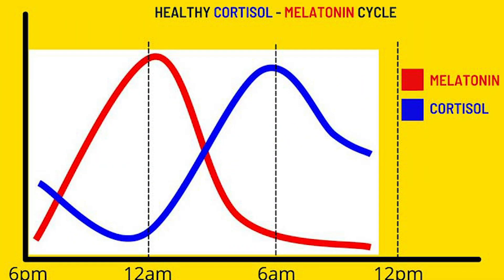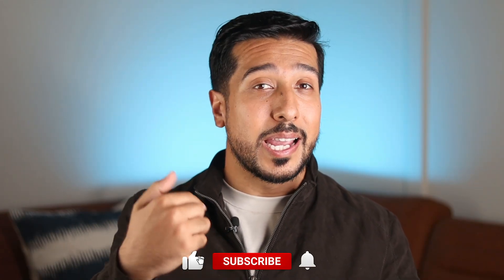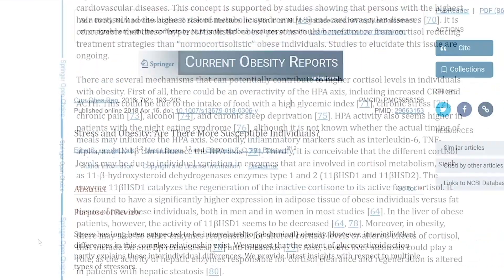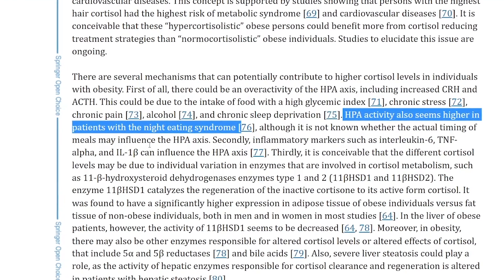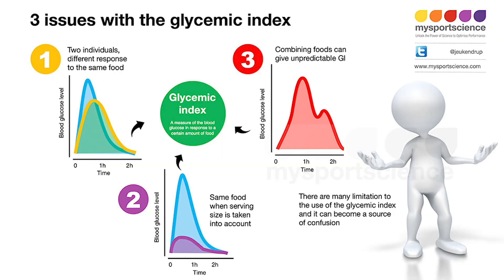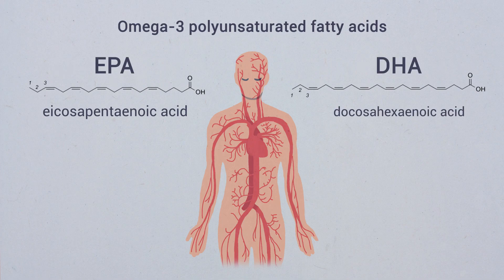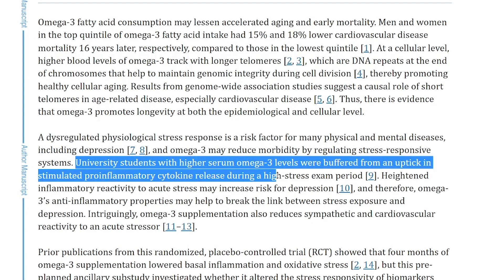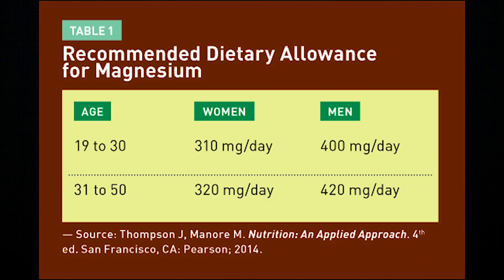Lower Cortisol for Weight Loss? | 3 FOODS that Lower Cortisol for Weight Loss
Lower Cortisol for Weight Loss. Best Foods that Lower Cortisol for Weight Loss. How to Lower Cortisol for Weight Loss. Natural Ways to Lower Cortisol.

Timeline | Chapters

00:00 - Intro
1:41 - 1st Food Type
3:54 - 2nd Food Type
4:55 - 3rd Food Type

How Does Cortisol Cause Weight Gain?

Cortisol typically rises in the morning and then tapers off throughout the day. In fact its a protective mechanism that we got from our ancestors.
However, many people are stuck in a pattern of chronically high cortisol levels. And we know that an elevated cortisol levels have also been linked to decreased bone density, memory impairment, and visceral fat accumulation, which is what we want to avoid.

How to Tell if Cortisol is High? Not losing weight Due to High Cortisol

Its important to mention that not all overweight and obese patients have elevated cortisol levels. And to make things a little more complicated, Not every individual will respond to stress in the same way or respond to the methods that lower stress in the same way either. So that is why understanding what the root causes of individual obesity are in the first place can help guide you in the correct path when it comes to losing weight and finding a sustainable solution.

Glycemic Index and Cortisol

The first food types are your lower glycemic index foods. As these should replace those of a higher index. In the 2018 study titled stress and obesity, what we have “ are several mechanisms that can potentially contribute to higher cortisol levels in individuals with obesity. First of all, there could be an overactivity of the Hypothalamic pituitary adrenal axis, including increased corticotropin releasing hormone and Adrenocorticotropic hormone. This could be due to the intake of food with a high glycemic index, which is what we will pinpoint, chronic stress, chronic pain, alcohol, and chronic sleep deprivation.

Glycemic Index vs Glycemic Load

Now there are limitations to the glycemic index. The two big ones are that it Doesn't consider all variables that affect blood sugar such as how the food is prepared or how much is eaten. And are in no way meant to demonize foods like watermelon or carrots since they actually have a low Glycemic load because they contain a fair amount of water. Index and load are different factors, which I can go over in depth in another video. The big takeaway are going to be those refined sugars and high starchy foods.

Omega 3 Fatty Acids for Weight Loss

Foods like your fatty fish like salmon, mackerel, and sardines, as well as walnuts, flaxseeds, and chia seeds, are going to be some of the richest in omega-3 fatty acids which help reduce inflammation and support the brain and potentially modulate cortisol levels in response to stress. In 2021, when they measured how omega 3s actually impact aging in midlife adults, it found that  “By lowering overall inflammation and cortisol levels during stress and boosting repair mechanisms during recovery, omega-3 may slow accelerated aging and reduce depression risk.”

Magnesium and Cortisol. Does Magnesium Help in Weight Loss?

“Magnesium indirectly reduces the release of ACTH by modulating the neurotransmission pathways, and therefore decreases cortisol levels in the body”  Almonds have some of the highest amounts. 386 mg per cup. Which as you can see is enough to meet the recommended dietary allowance for women.